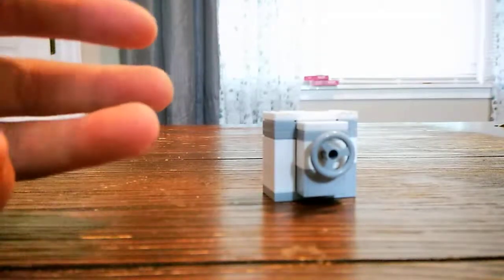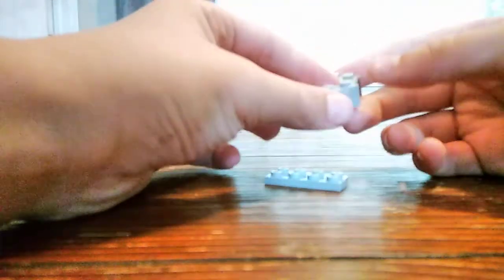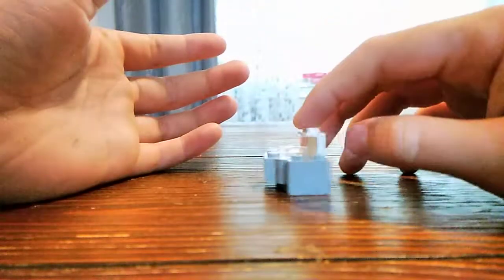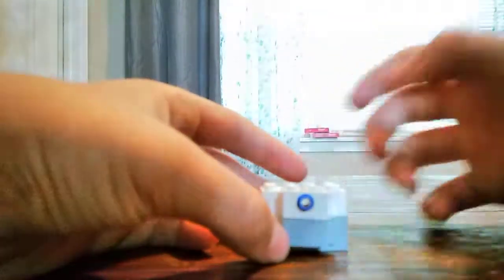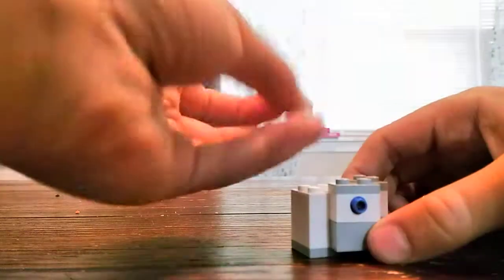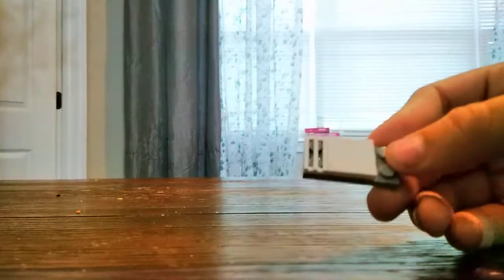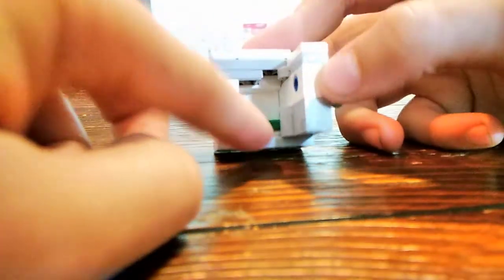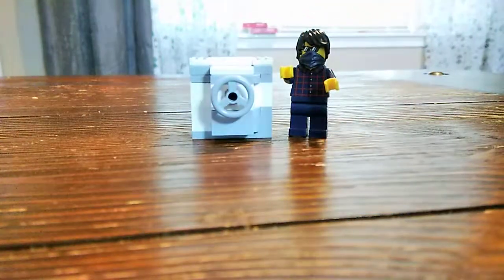How to make a Lego small safe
It dose not lock...If we can get 15 likes I will start doing fortnite videos!